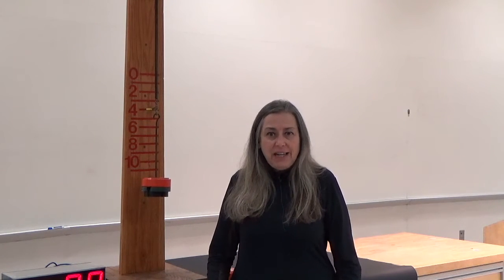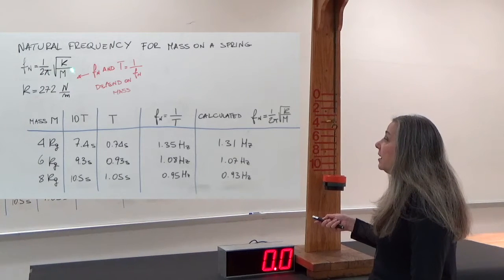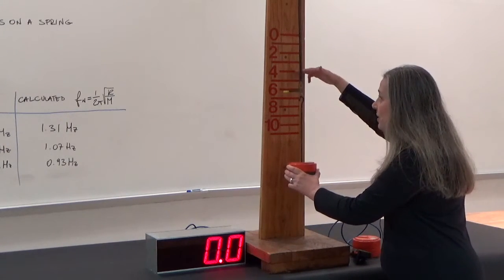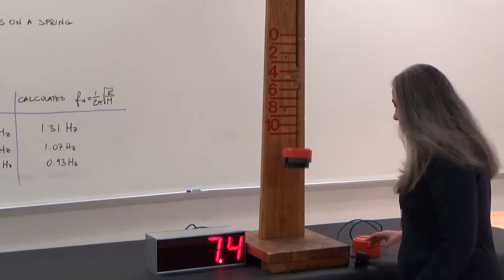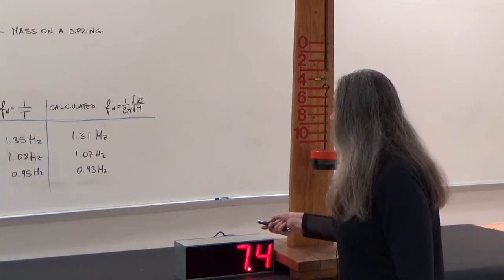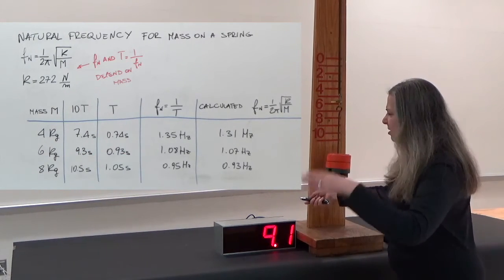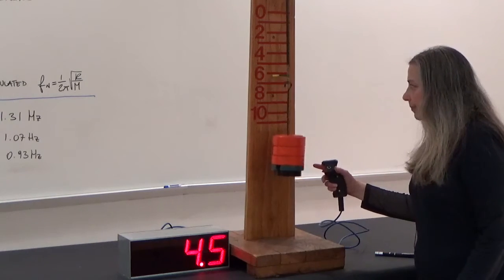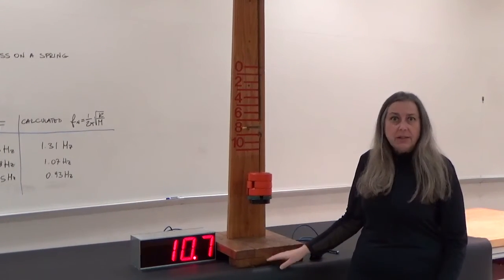37 Mass on a spring frequency